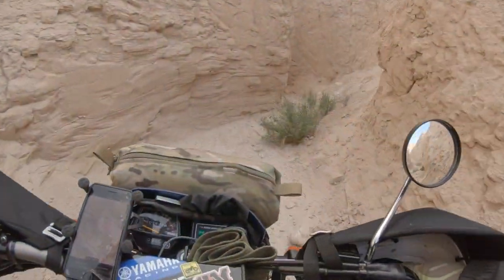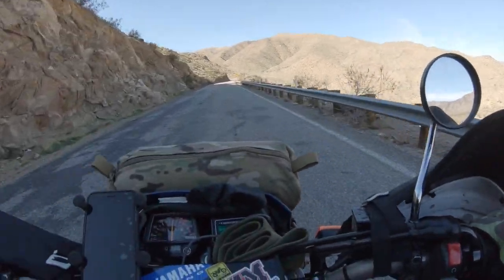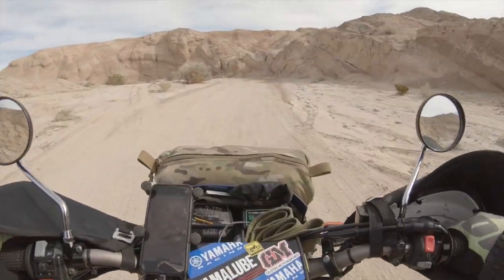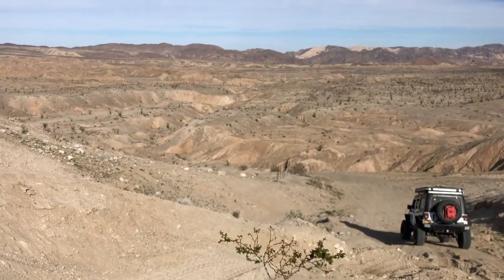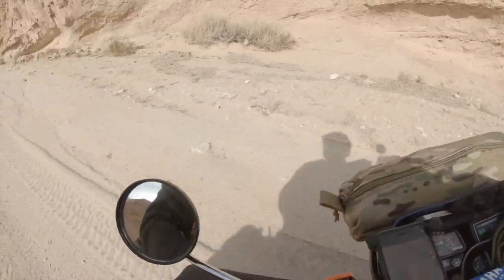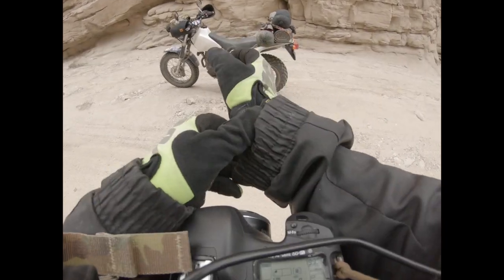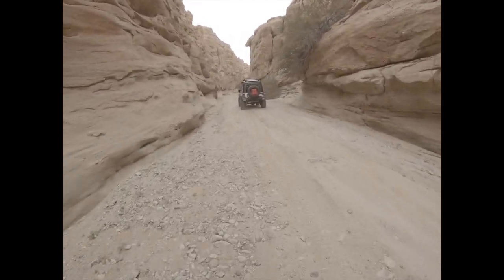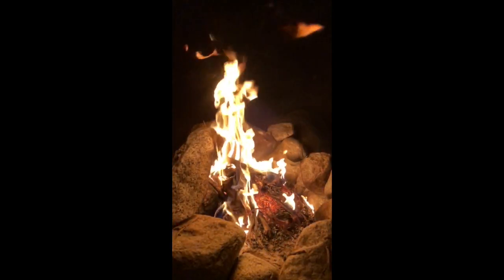Yamaha TW200 Moto Camping - Scissors Pass To Sin Nobre Canyon - Yamaha TDUB CLUB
• Sun Jan19, 2020 Yesterday was 100+ miles to get down here, so today I am looking for a little more relaxed ride, way more dirt-site-seeing! I am leaving camp from just outside of Yaqui Wash Primitive Campground to head over to the Scissors Pass via HWY 78 through Lizard Canyon to meet up with a couple of buddies. We will then travel down the S2-Great Southern Overland Stage Route. Once it turns into Sweeny Pass Road is when we start looking for the tiny Sin Nobre Canyon sign. From here it's out through Anza Borrego and notably the Diablo Drop! I will camp just outside of the Wind Caves / Fish Creek Area for the night.